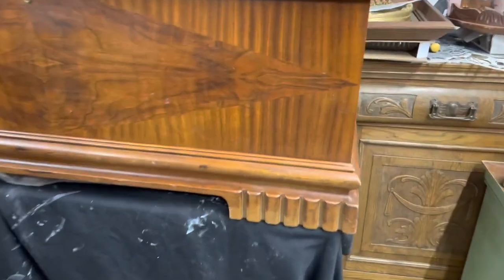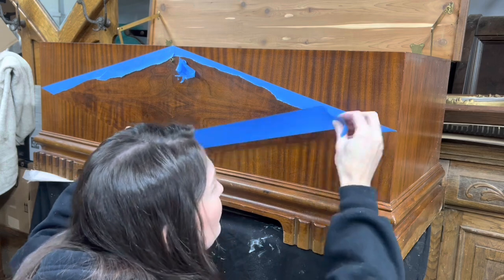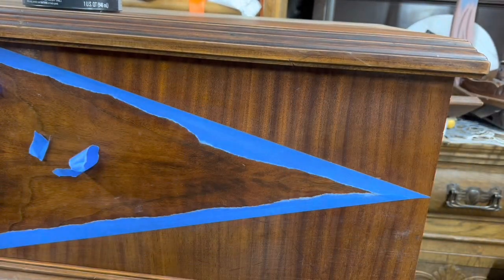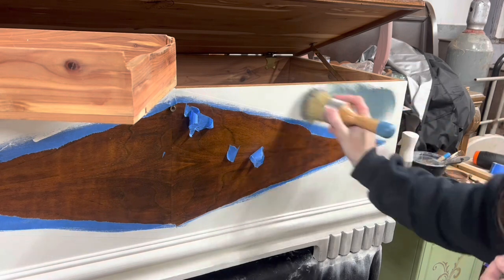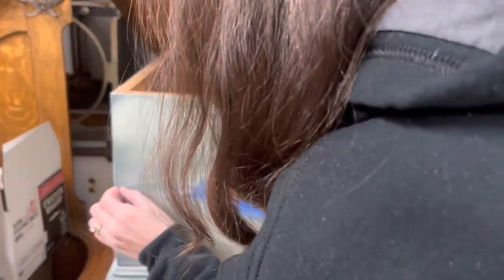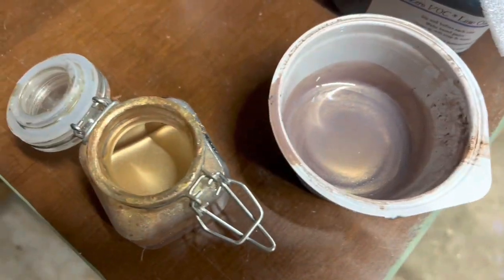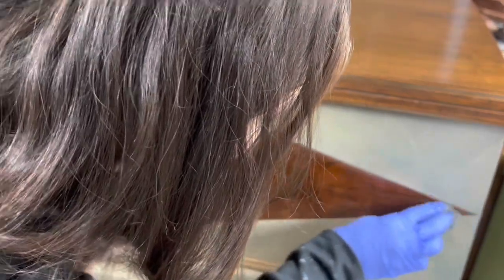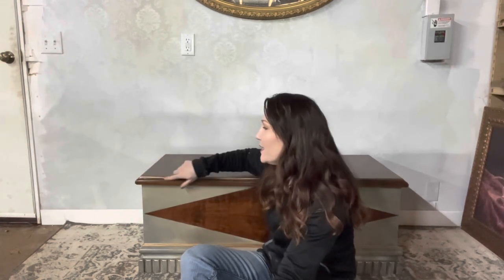Hope Chest | Blanket Chest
This turned out so lovely! And such an easy little flip.

Amazon Wishlist 🎁

Chalk Mountain Products:
Mellow White for the base coat. Goblin Gray, Forest Shore, Iron Gate for the blend. I used a mix of Glazing Dusts for the details
and Furniture Wax for added protection.

CM Paint
Triple Thick Poly